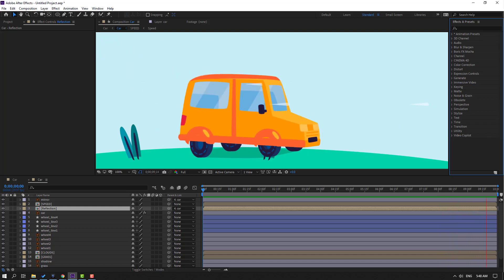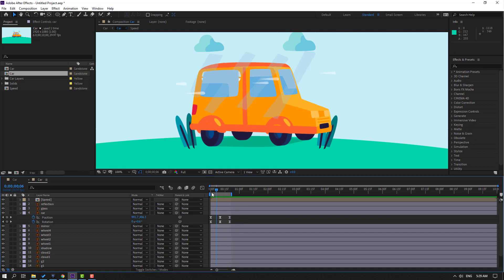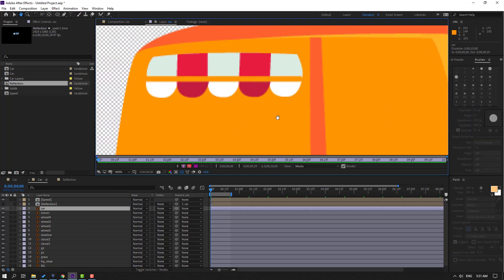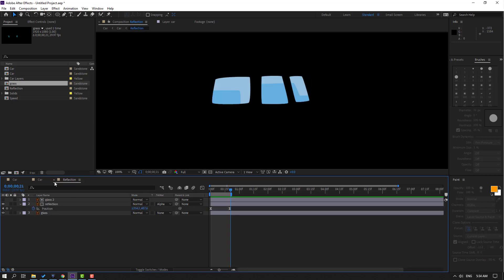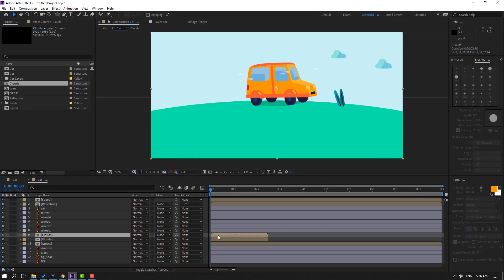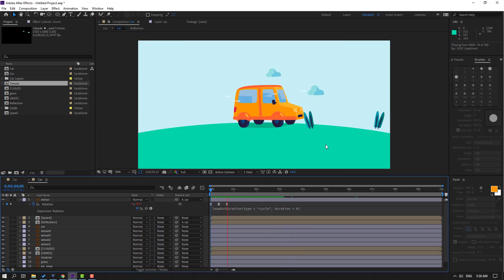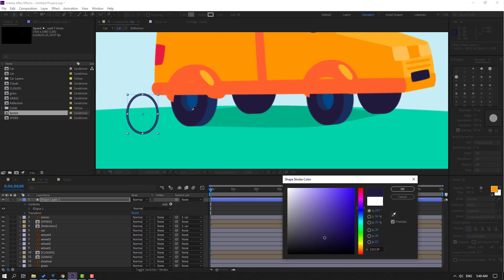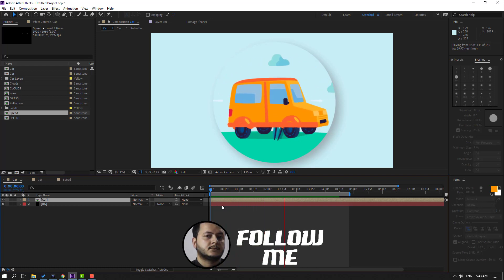Car Animation in After Effects Tutorials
Hi guys, welcome to my new After Effects tutorial. In this tutorial i will show how to make car driving animation in After Effects. Let's get started!